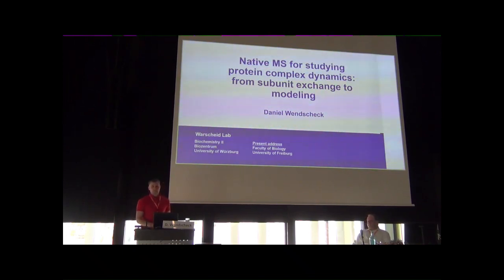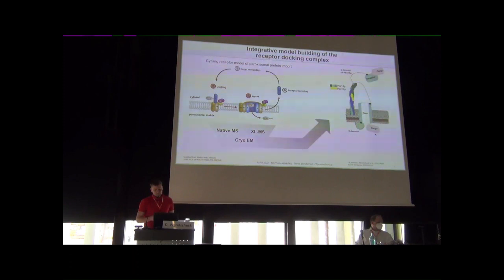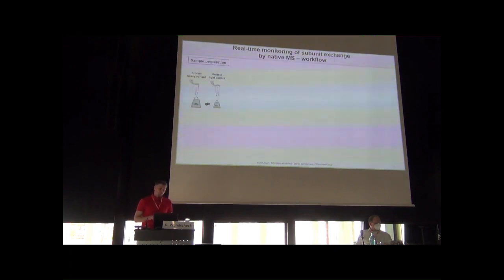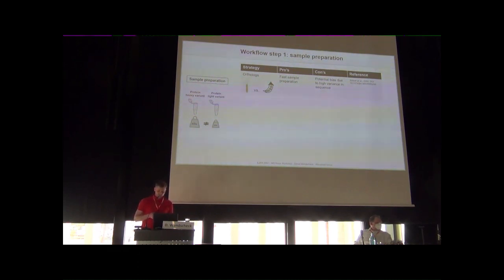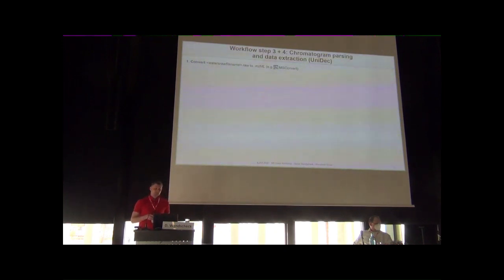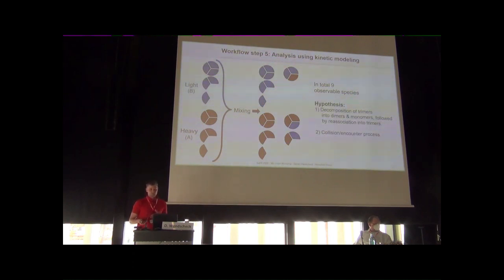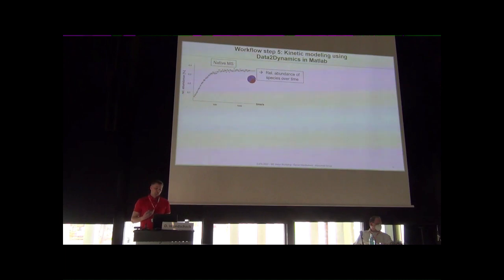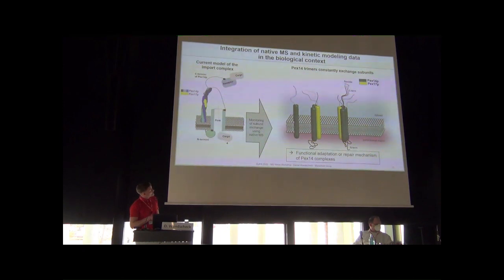Talk Daniel Wendscheck EuPA2022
This video shows the presentation given by Daniel Wendscheck during the MS Vision Workshop at EuPA2022 in Leipzig. He is talking about Native MS for studying protein complex dynamics.